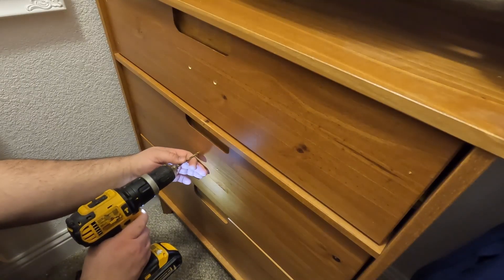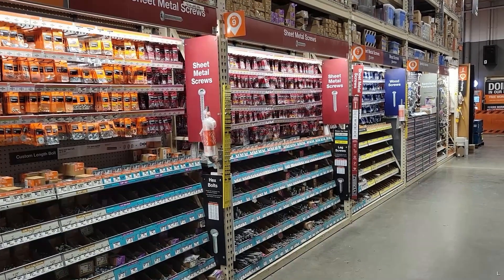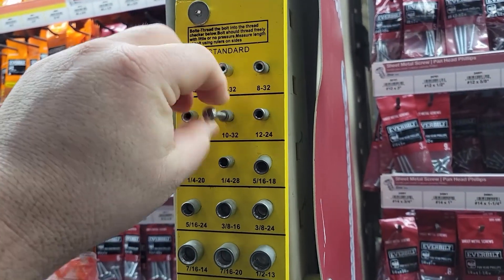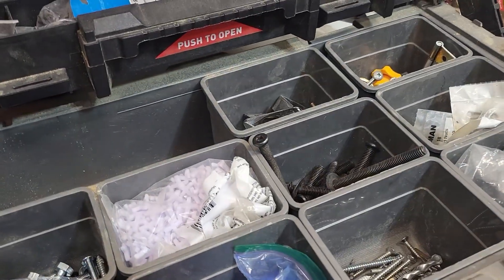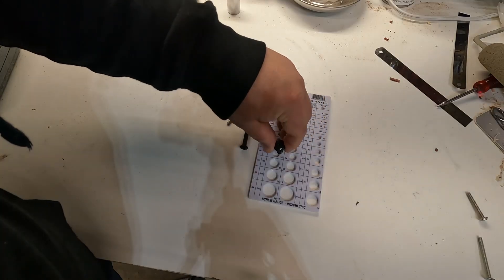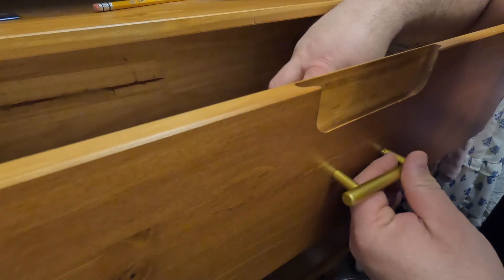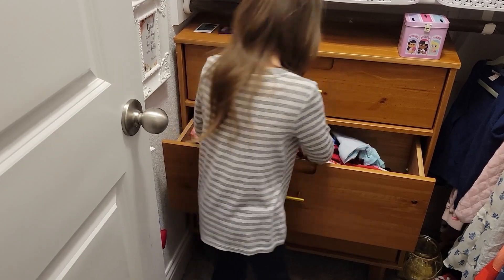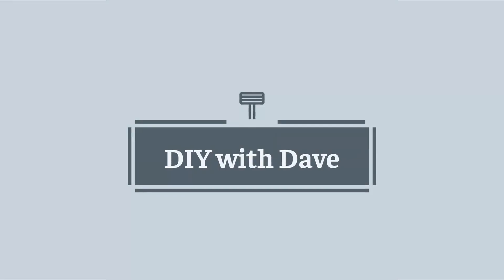DIY Quick Tip: How to Match Your Nuts and Bolts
Have you ever needed to check the thread of a nut or a bolt?  In this DIY quick Tips Video, I share with you how to do that, as well as some products that will help you do it from home.

Here are some links for the products in this video:
Screw Thread Gauge -
Nut and Bolt Thread Checker -

Know that I only recommend products and tools that I’ve personally used and/or believe are genuinely helpful, not because of the modest commission I may receive should you decide to purchase one of them. Most of all, I